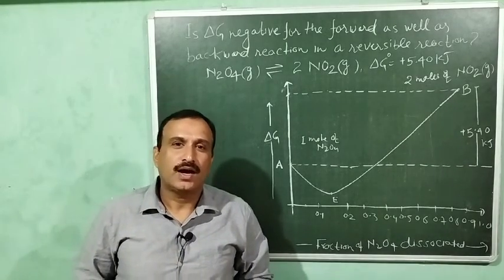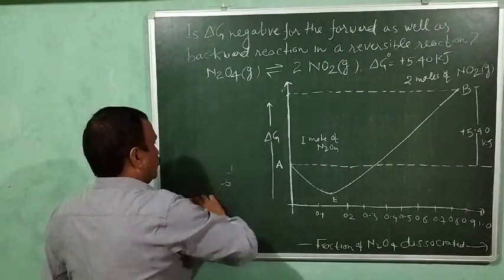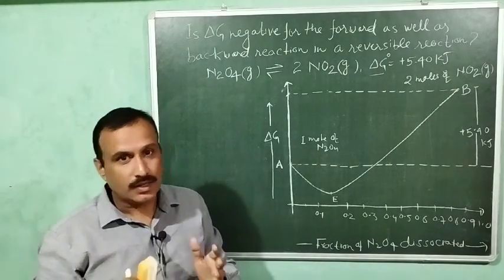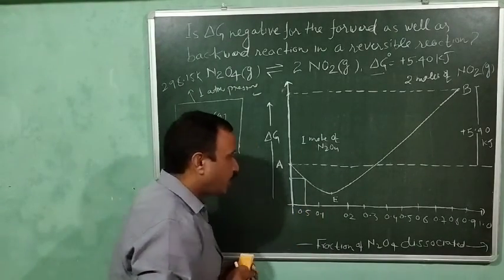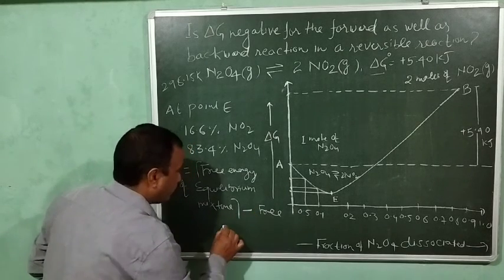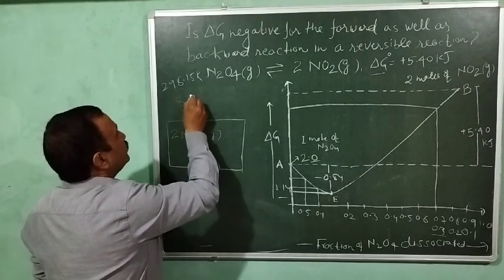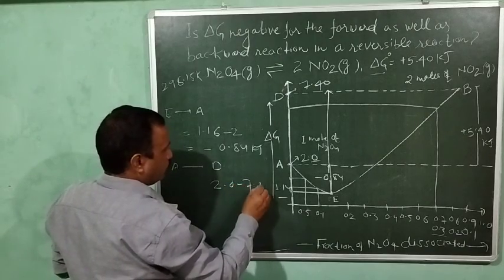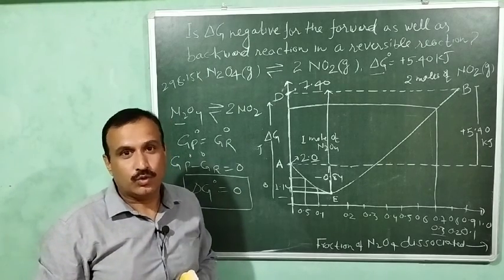Is free energy change (∆G) Negative for forward as well as backward reaction in reversible reaction?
In this reaction it is explained that how ∆G is negative for both forward as well as backward reaction in a reversible reaction. It is also explained that equilibrium can be attained from either side that is from reactant side as well as product side. It is also discussed that equilibrium reactions never go to completion. Both forward as well as backward reaction are spontaneous up to equilibrium point with ∆G negative.